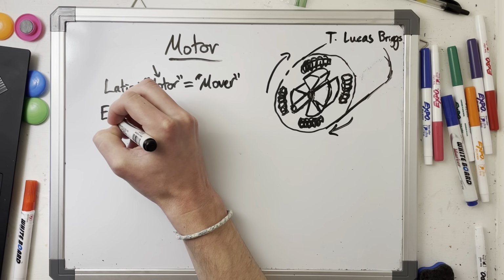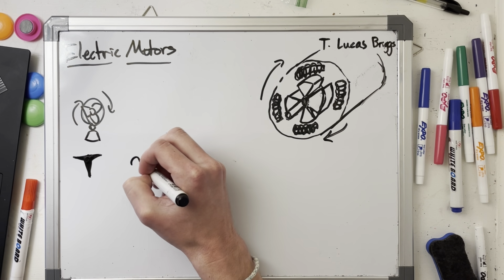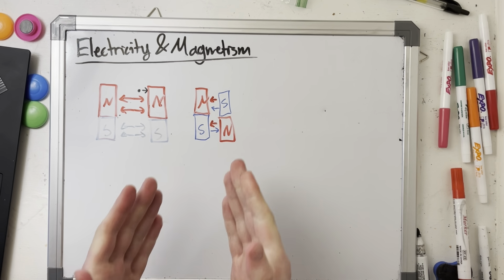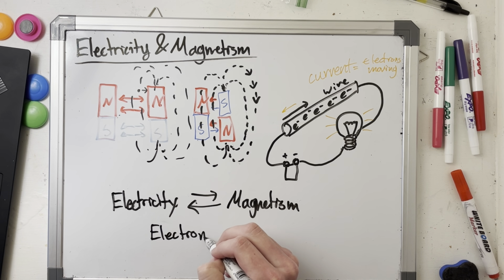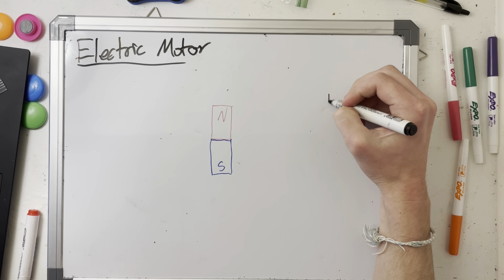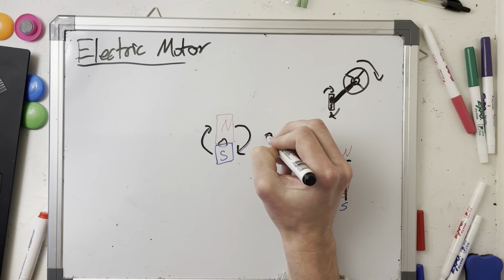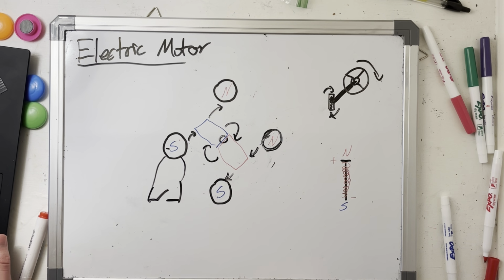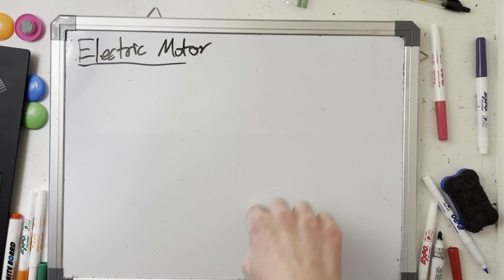ENGW3315 Electric Motor Lecture